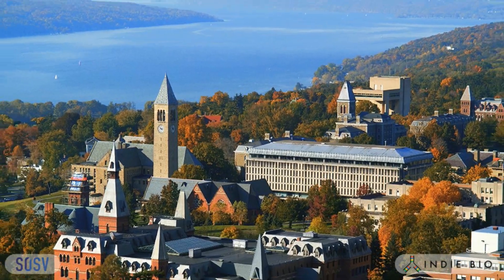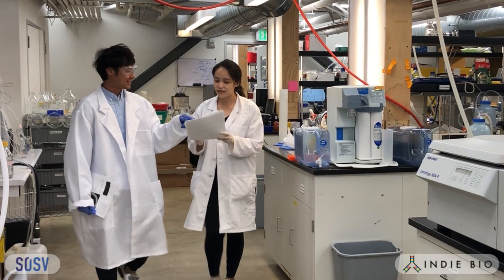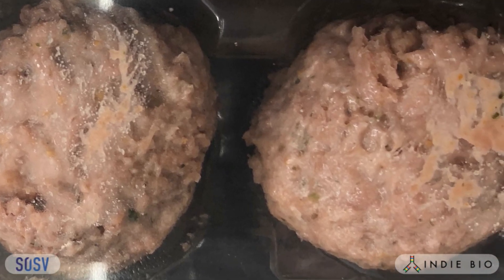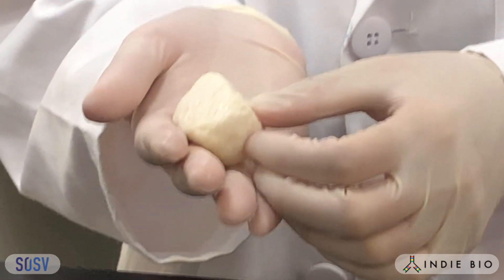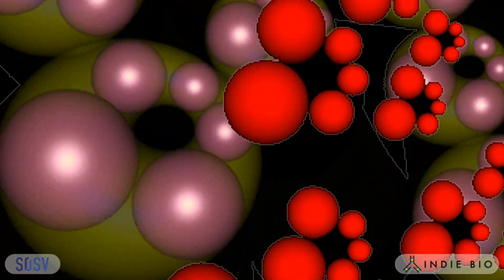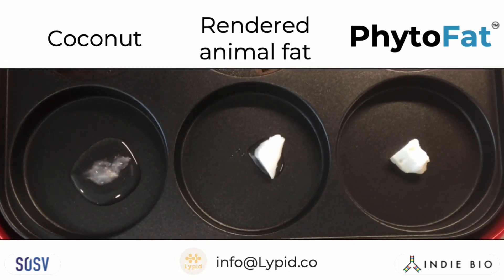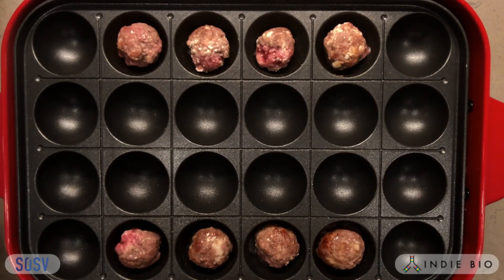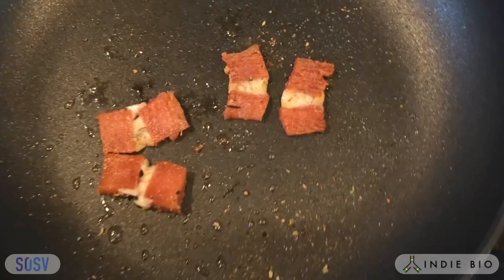Lypid (IndieBio Demo Day 11)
Making plant-based foods without compromise. Our secret sauce: a sustainable, healthy and tastier fat alternative.